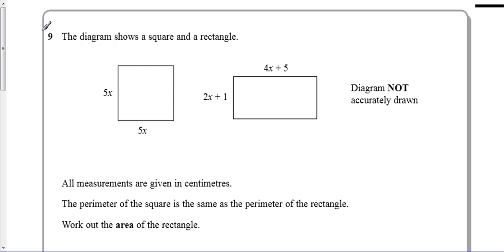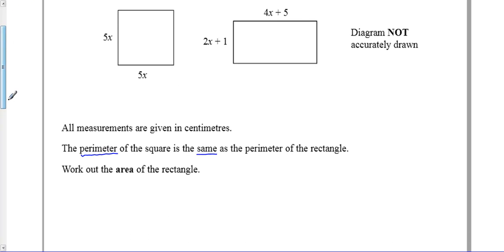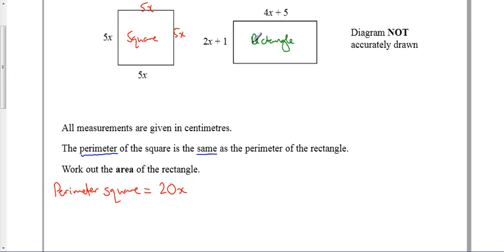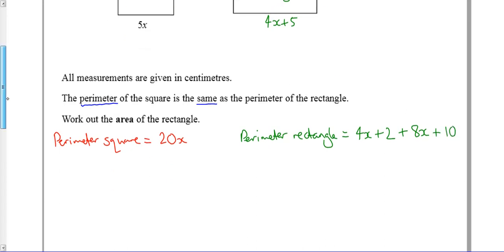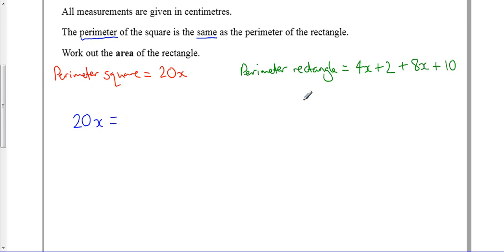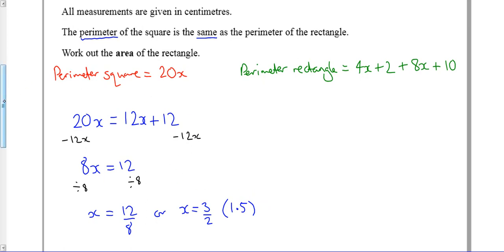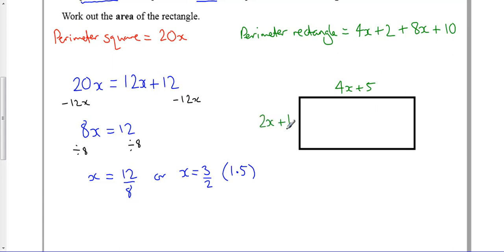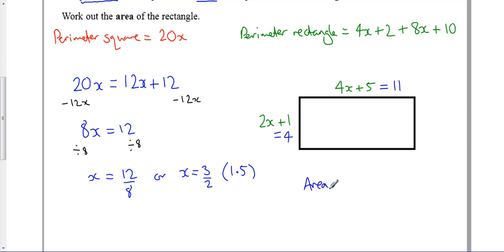Creating Solving Equations Methods Mock Unit 1H Q9 1F Q23